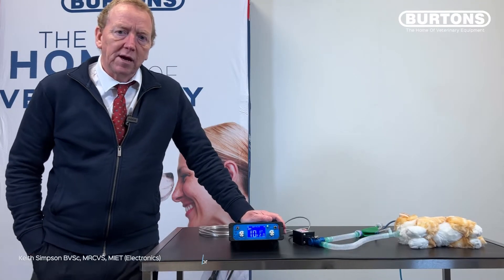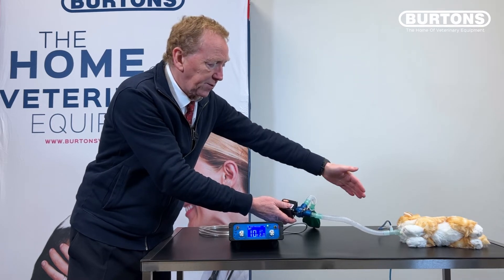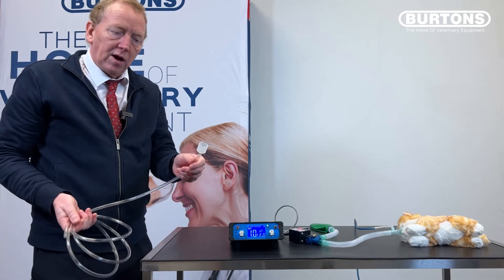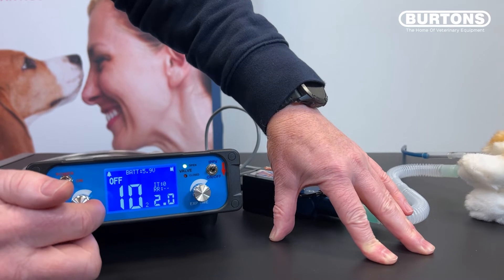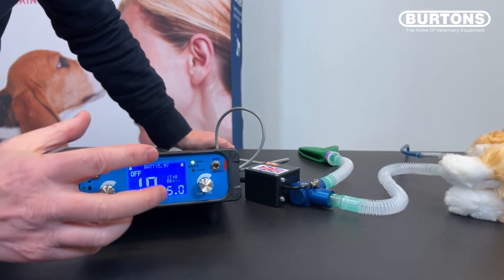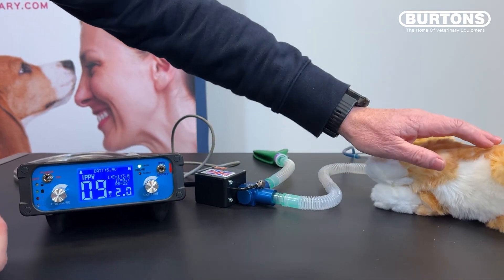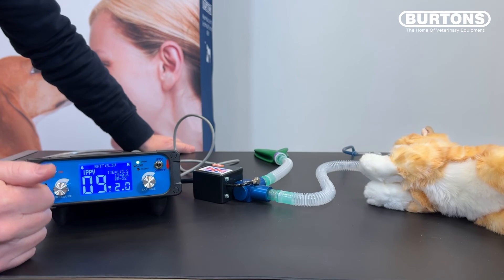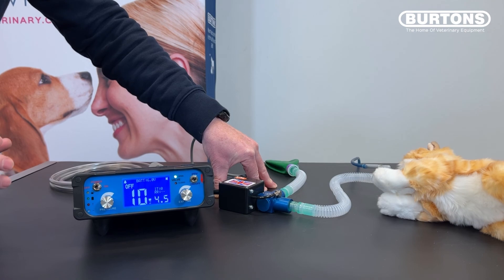Introduction to the Vetronic SAV04 Ventilator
The Vetronic SAV04 ventilator. For safe, simple, pressure cycled ventilation of small animals up to 12kg in weight.